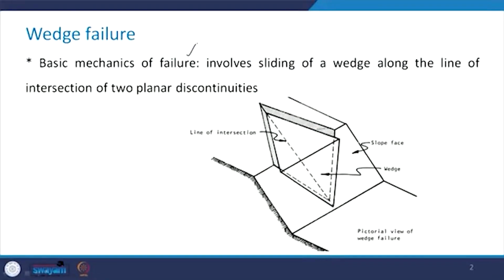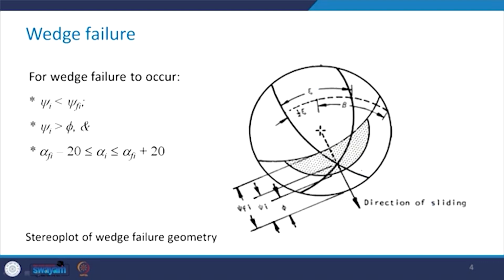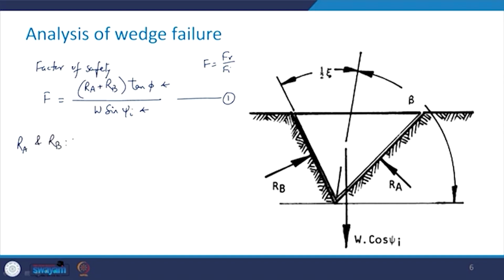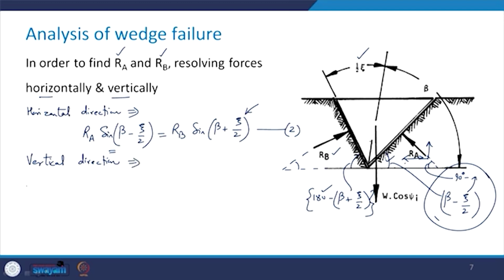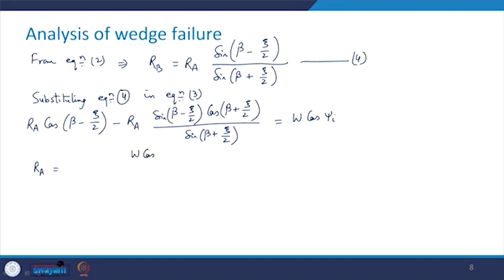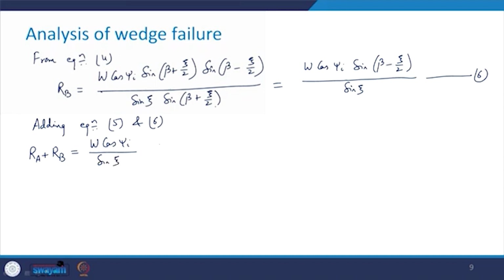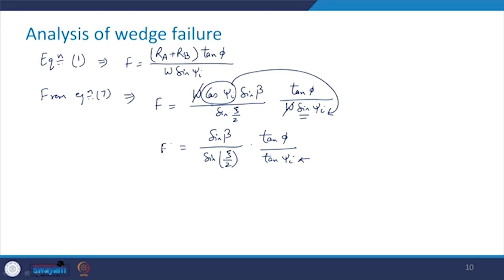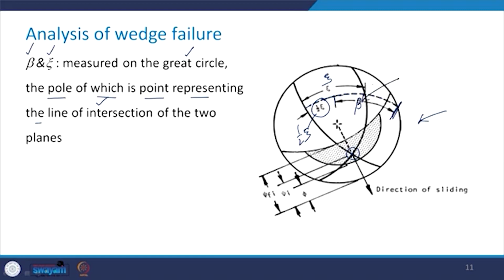Rock Slope Stability - Wedge Failure